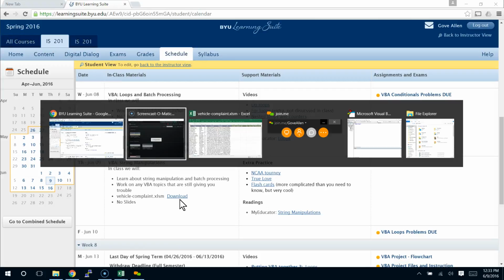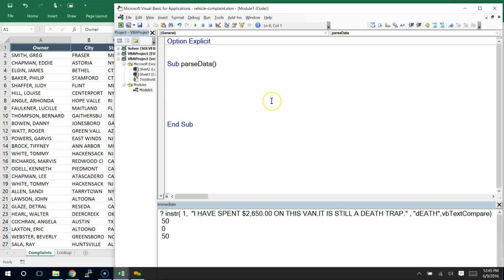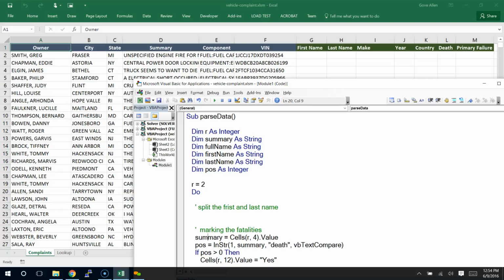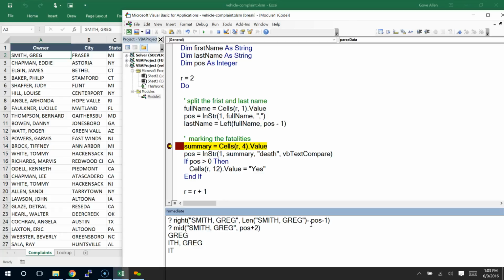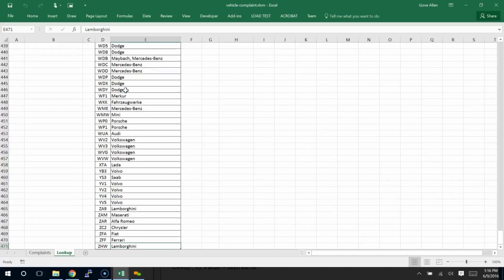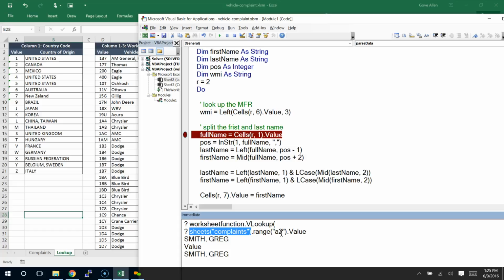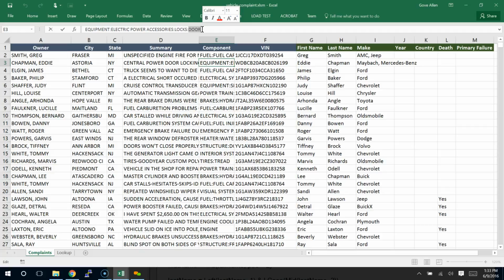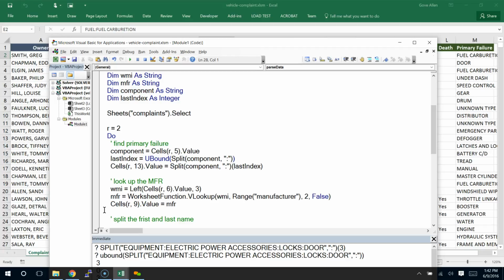String Functions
Left, right, instr, split, ucase, lcase instr, len